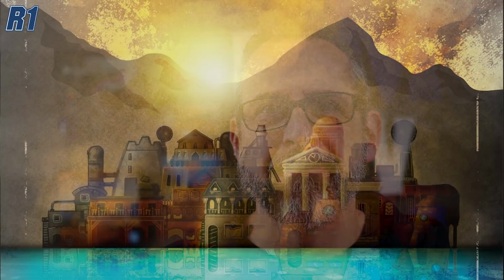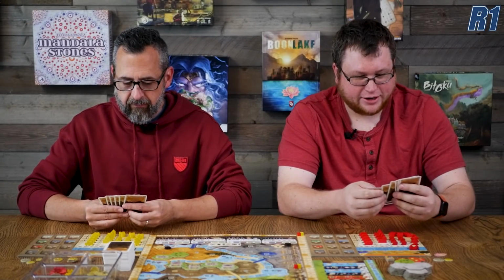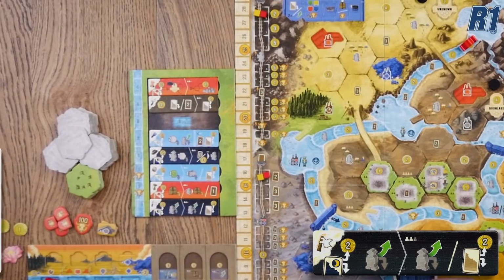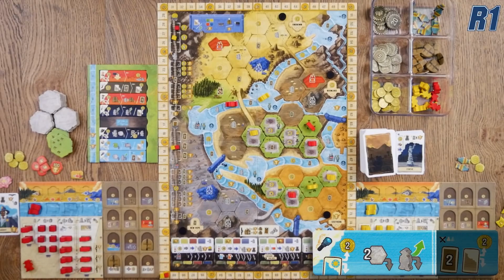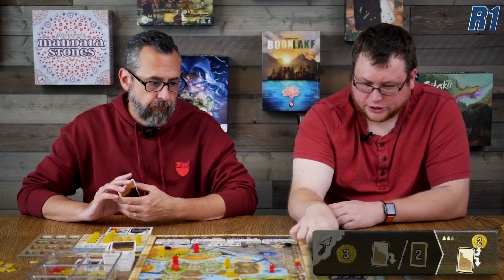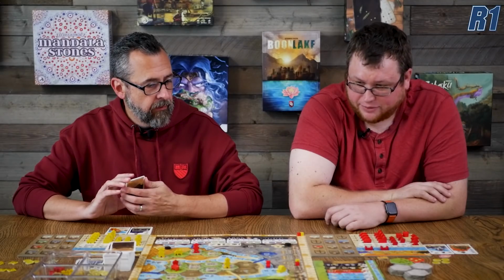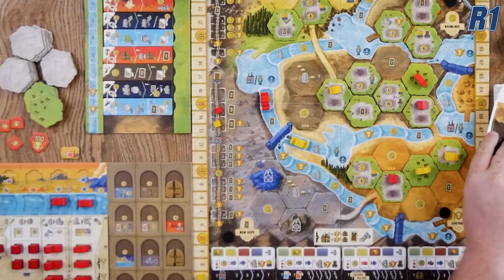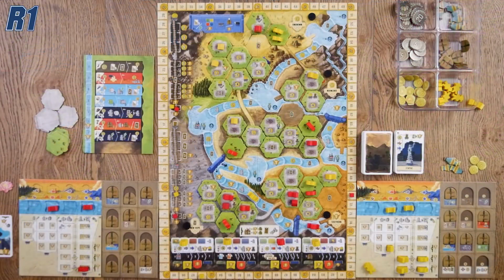Boonlake - Round One Playthrough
Round One - Boonlake
Welcome to "Round One" - The series where we play just the beginning of a game to show you what it's like, and then report back to you with a brief discussion of our full play-through experience.  ALL THE ACTIONS RUSHING DOWN LIKE A WILD RIVER!

Hosted by David Waybright and Ryan Schoon